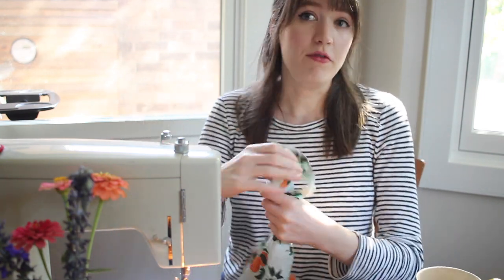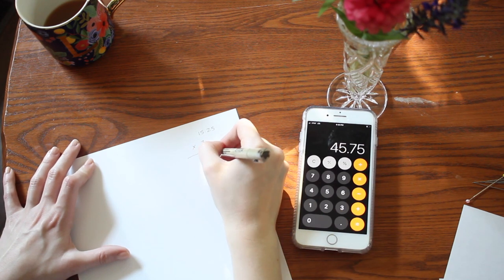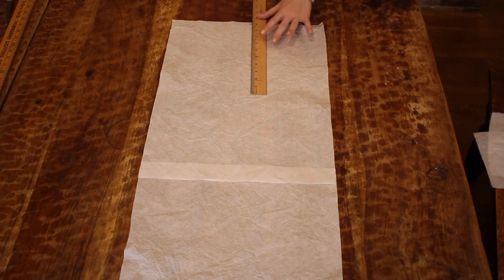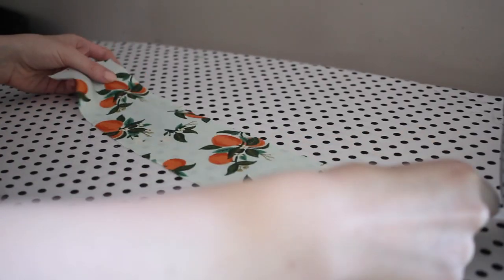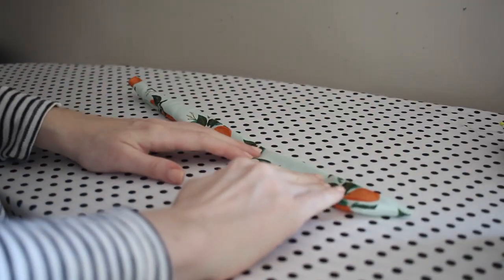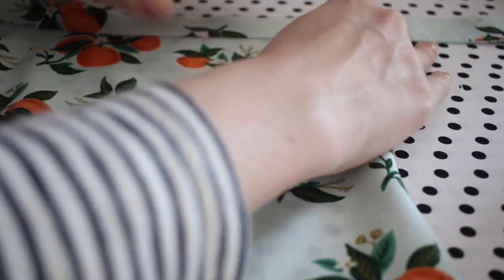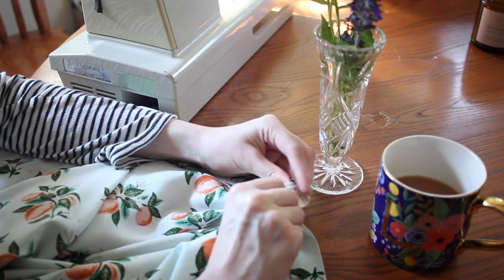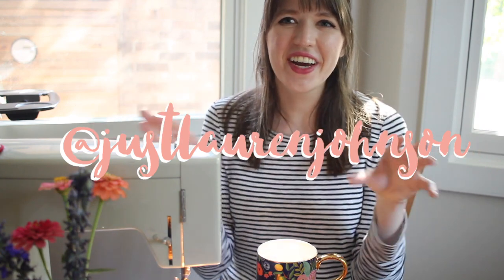DIY Wrap Skirt: Pattern Making & Sewing Tutorial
Hey friends! Today I'm making a simple wrap skirt for summer, and I'm making my own pattern! All calculations are listed below for you to use!

Measure around the smallest part of your waist and widest part of your hips to ensure a good fit!

Waist calculation:

Waist measurement + 1 inch of ease ÷ 2 + 1 inch for seam allowances

Hip Calculation:

Hip measurement + 1 inch of ease ÷ 2 + 1 inch for seam allowances

Waistband Calculation:

Final number from waist calculation x 3 - 2 + 17 for tie.

You can adjust the tie measurement to be longer or shorter depending on your preference.

Second tie:17.5 inches long and 3.5 inches wide.

It also comes in this cute lemon print!